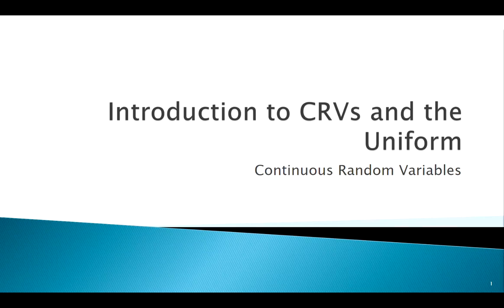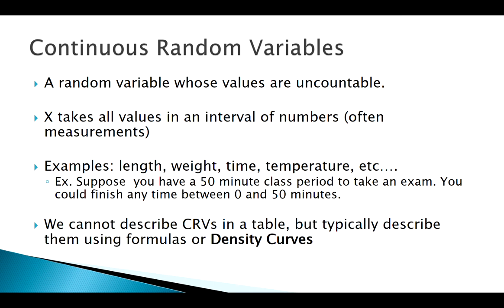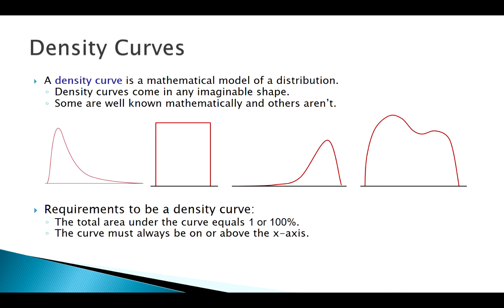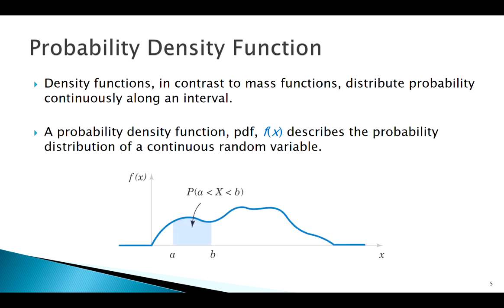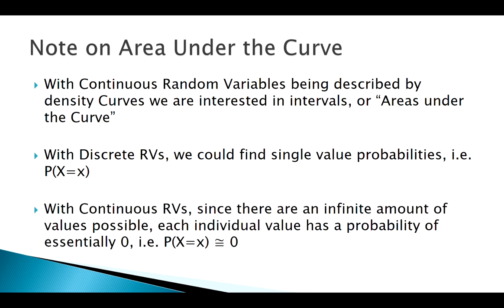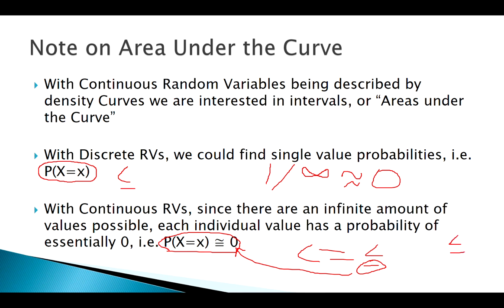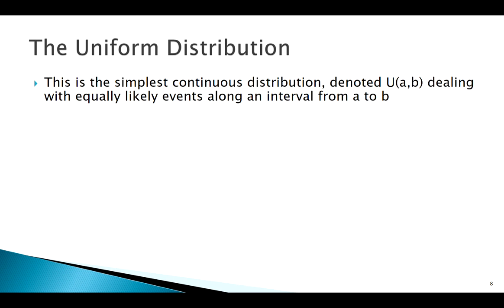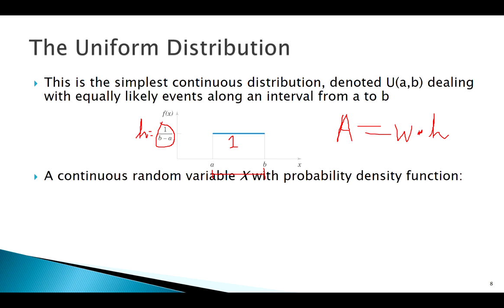Introduction to Continuous Random Variables and the Uniform Distribution: Concept